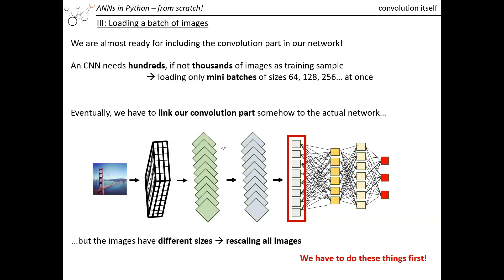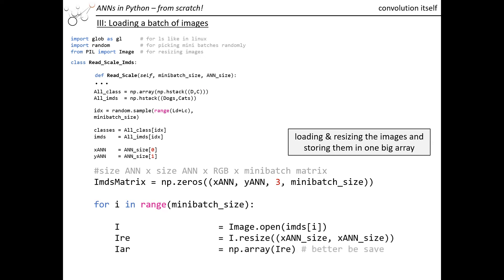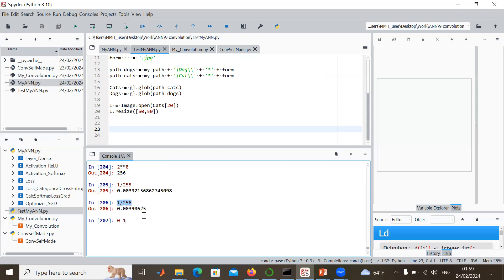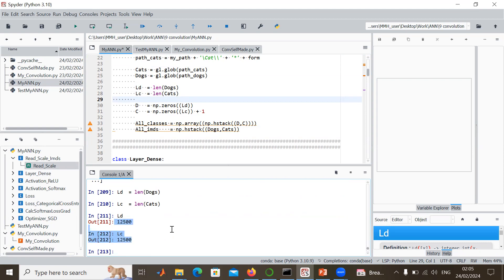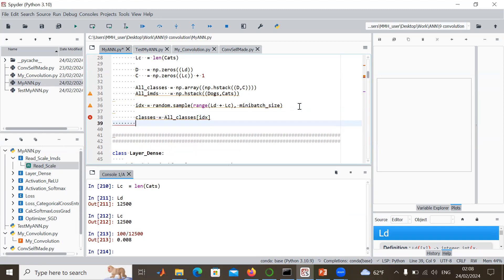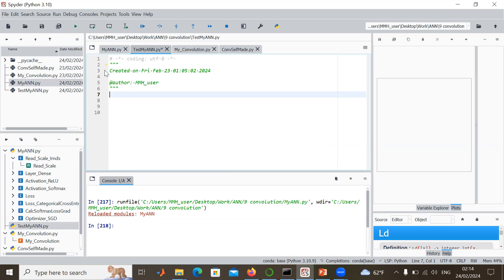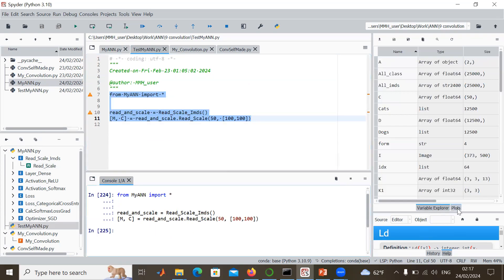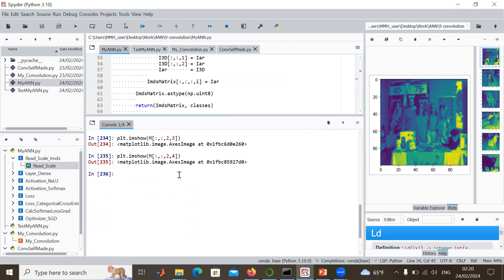CNN 1c Reading Images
3/11 reading images, discussing training bias

Slides and Codes are available on GitHub/DrBigMau